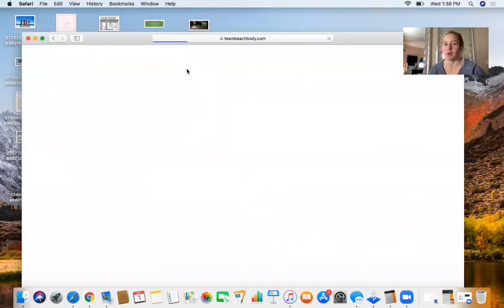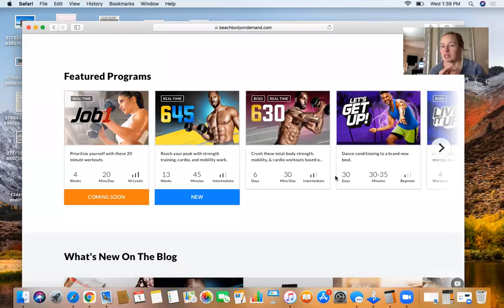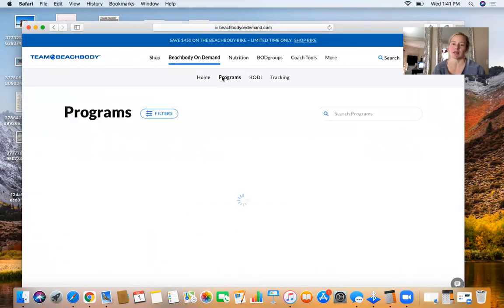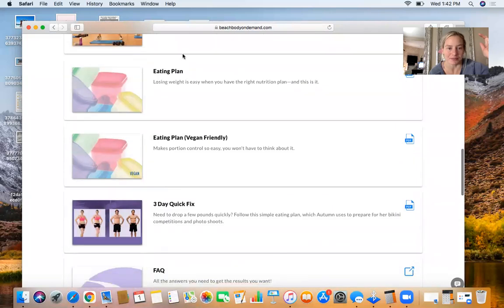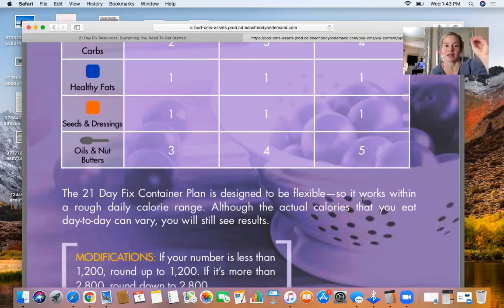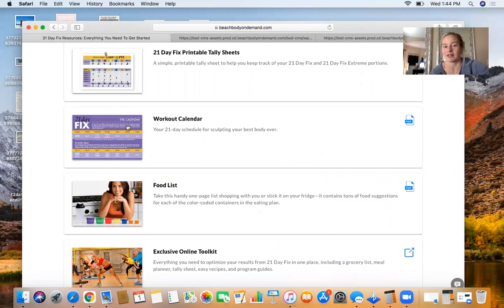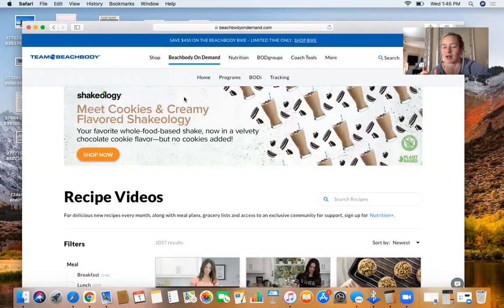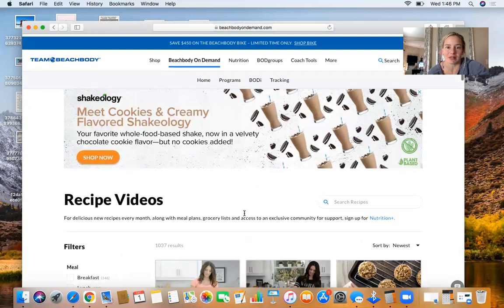Getting started with the 21 day fix Meal Plan